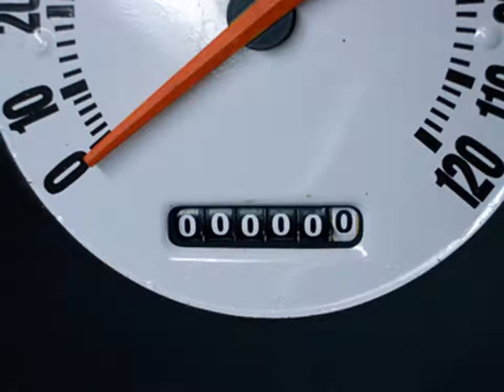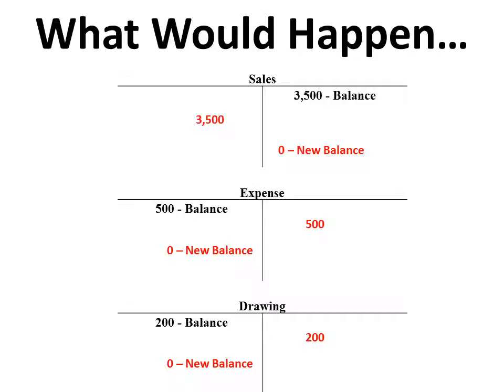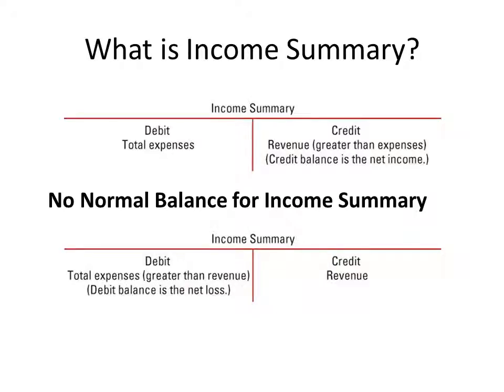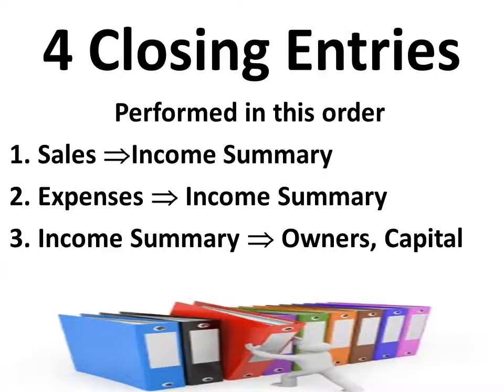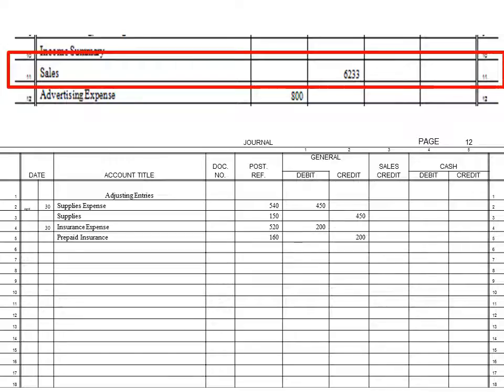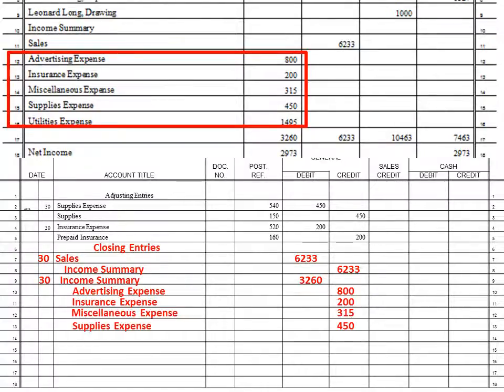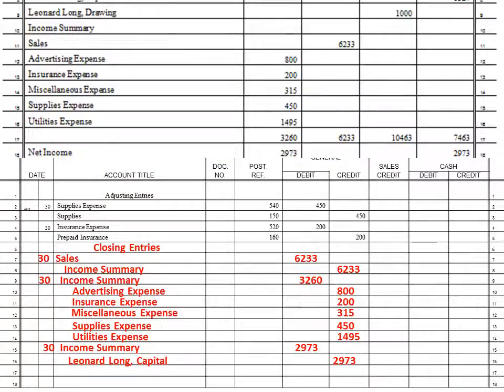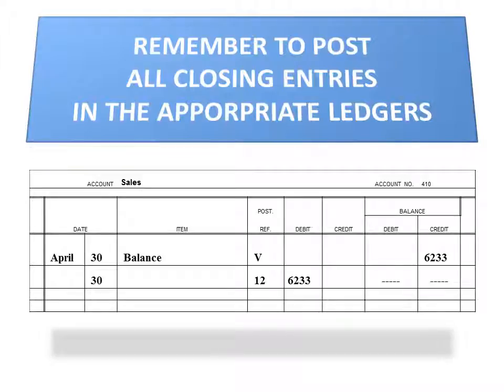Accounting Chapter 8 2 Journalizing and Posting Closing Entries